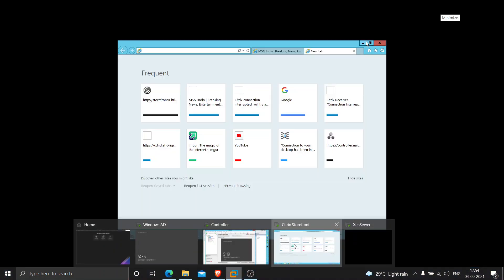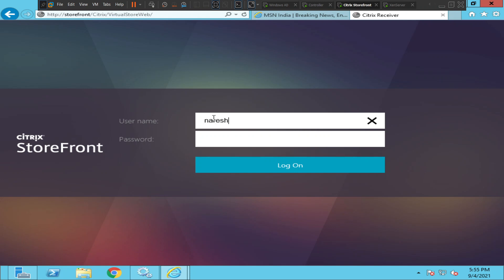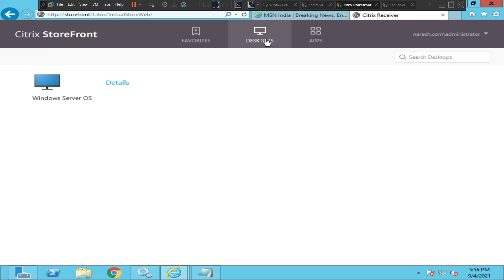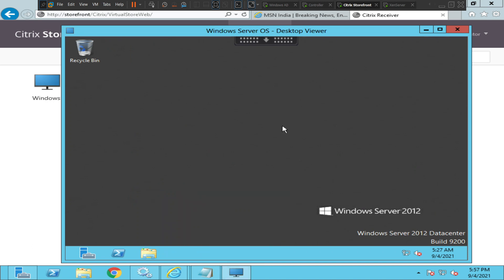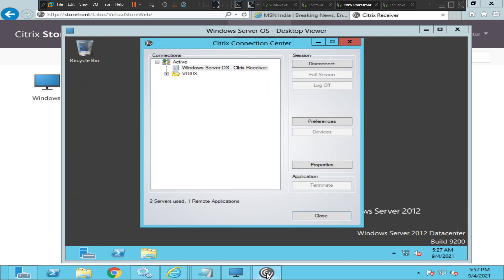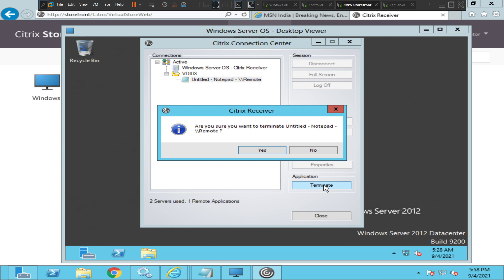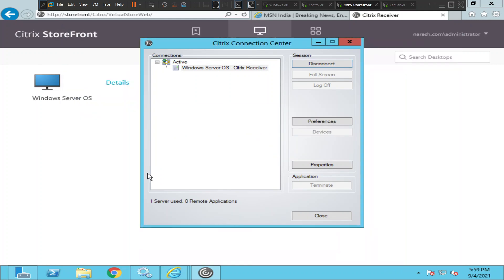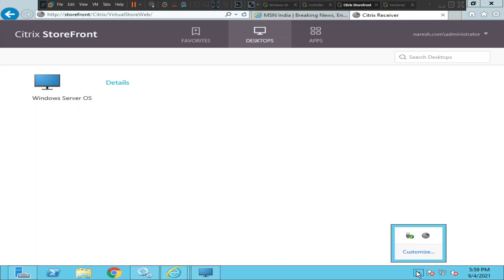Citrix Troubleshooting using connection center | Citrix Receiver and workspace connection center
In this video, I showed how we can used Citrix connection center to troubleshoot problems at the end user side. There are some mandatory things that we can check in connection center to solve certain problems that I mentioned in the video.

Thanks!